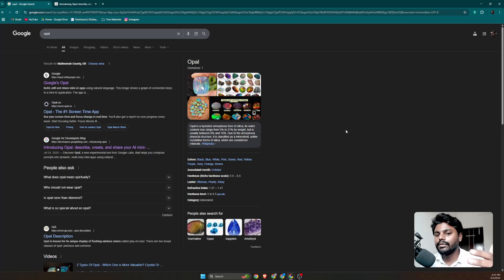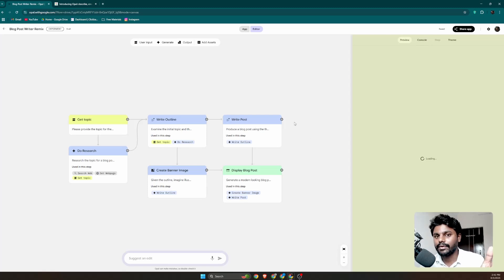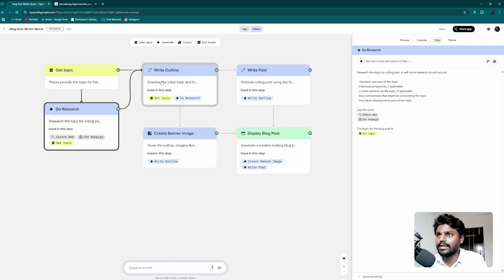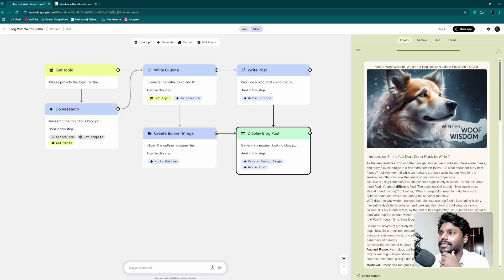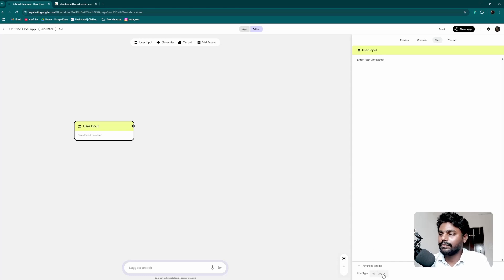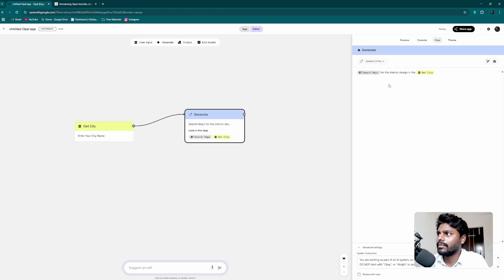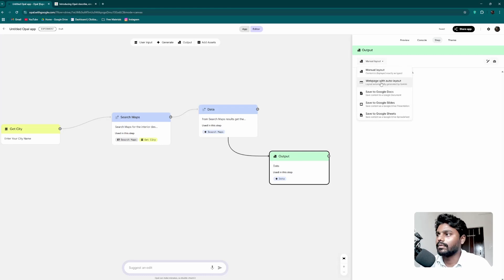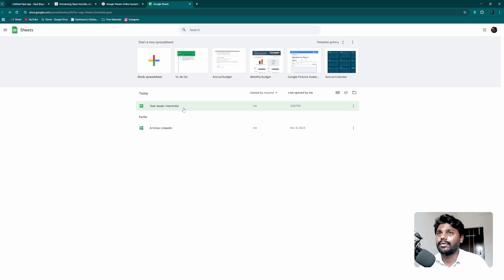Google Opal AI Just K*lled N8N & Make.com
I built Leads Scrapper using Google OPAL AI (Better than N8N in less than 5 minutes). Google Opal AI is new updates, new AI workflow where anyone can write, create, edits apps and share mini apps, you can even create automation workflows easily. If you are looking for automation workflows and how to build in one click then watch this video.

Timestamps:
0:00 - Intro
0:15 - How to Access Google Opal AI
0:30 - Opal AI Overview
1:11 - Blog Post Writer Workflow & Automation
5:20 - Building Leads Scrapper from Scratch
5:49 - Taking User Inputs
6:05 - Generating Leads Workflow
7:15 - Storing Information Workflow
8:13 - Creating Google Sheets to Store Fetched Data
9:35 - Final Results of Opal AI Automation
9:57 - Outro: Subscribe